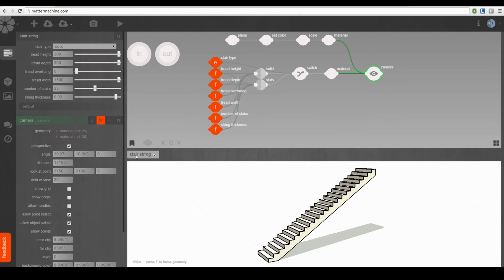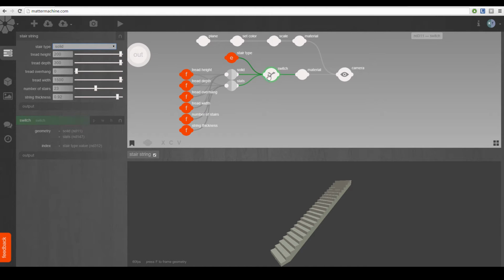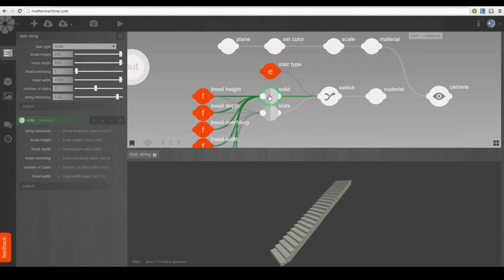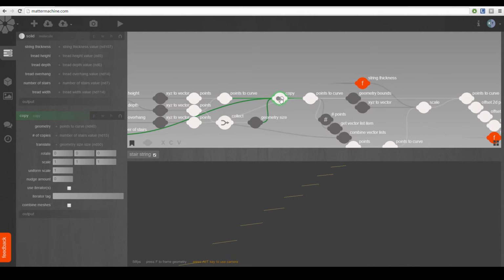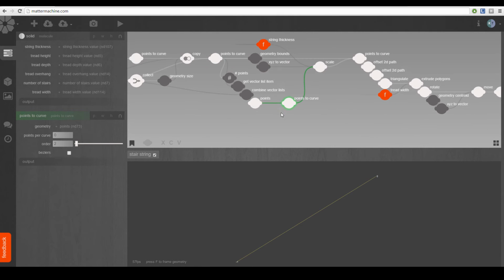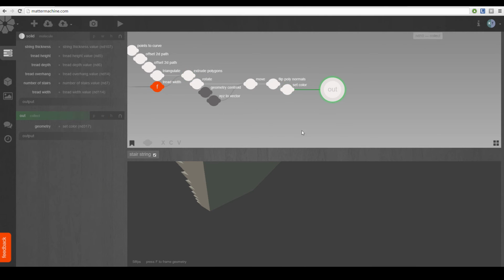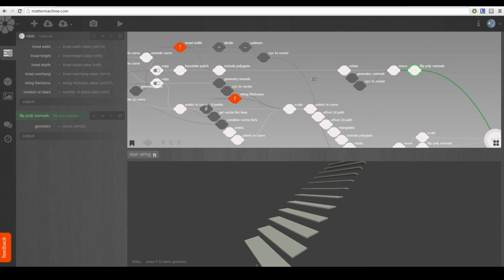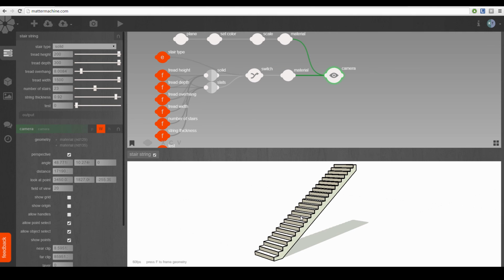Intro to visual coding - shorter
Building off the last tutorial where we looked at the matter-machine interface. We now look at how a machines is created by looking at a staircase machine.